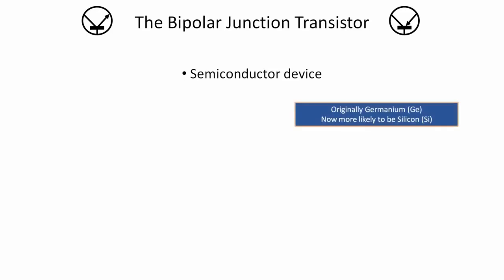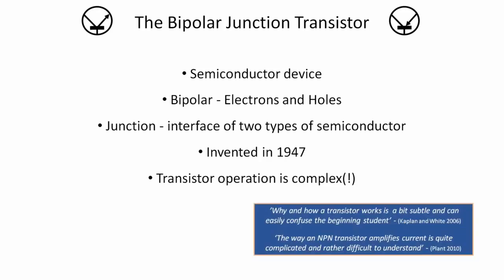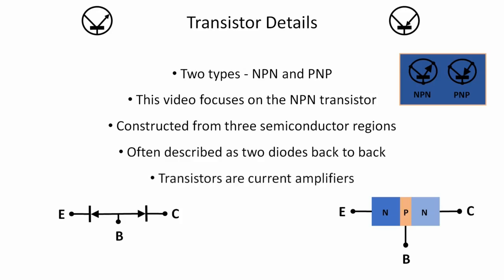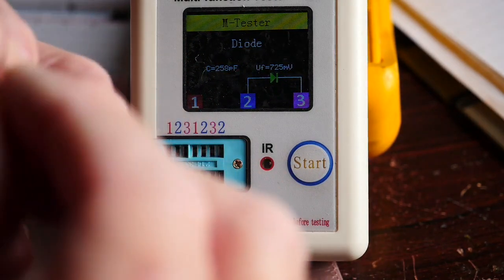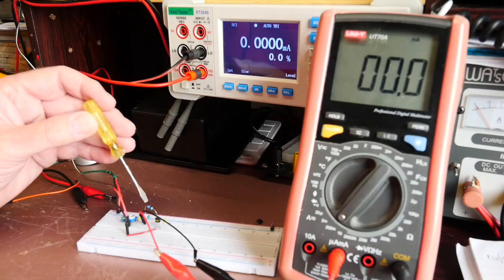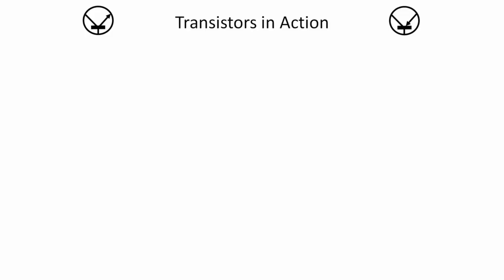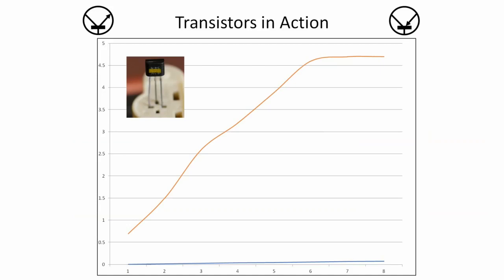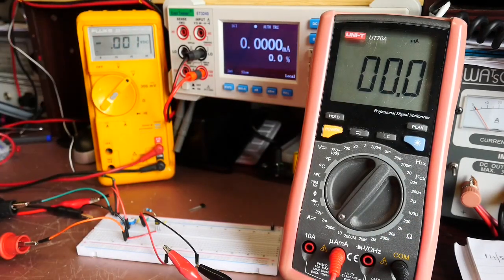The Bipolar Junction Transistor Electronic Building Blocks #074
Electronic Building Blocks - The Bipolar Junction Transistor  -  #073

A look at this key building block of solid state electronics.